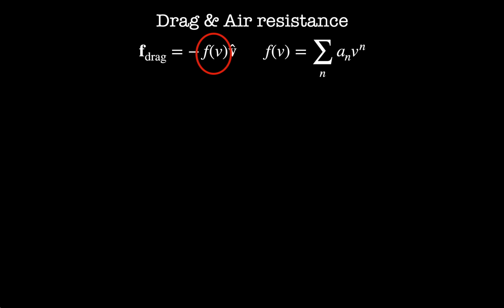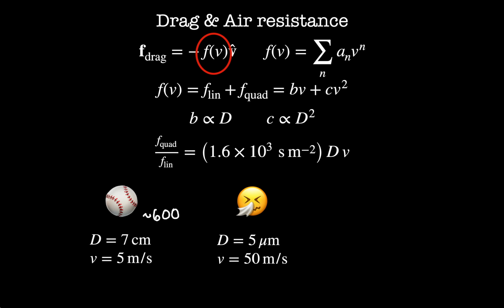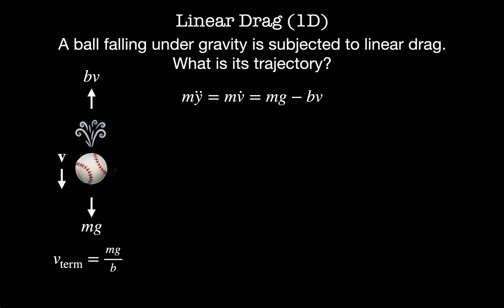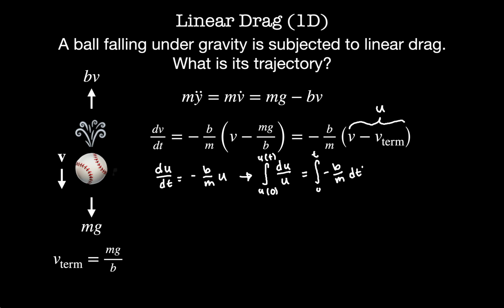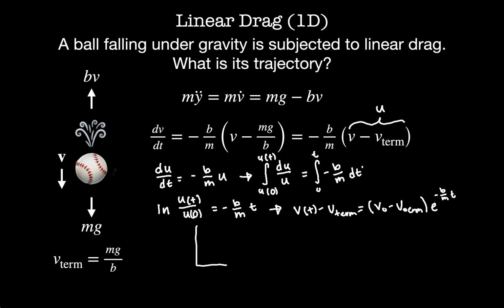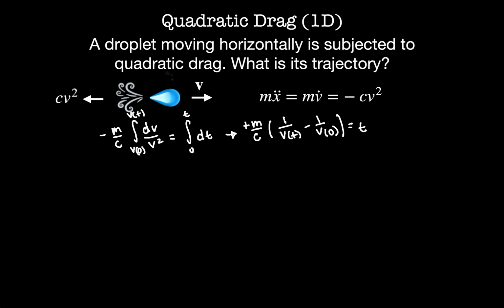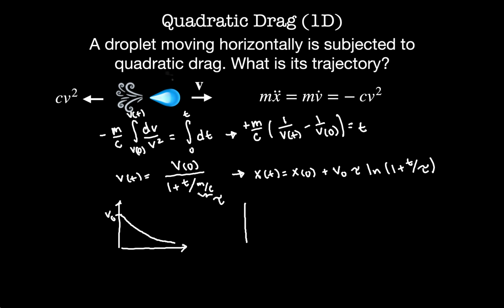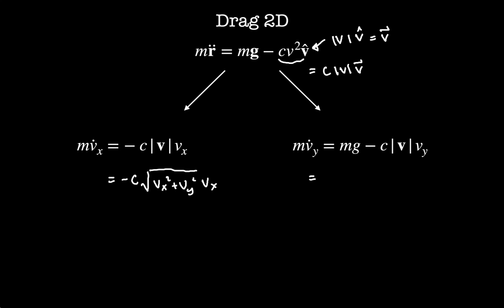Week 2 Video 2 Drag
Quadratic and linear drag. Drag in 2D